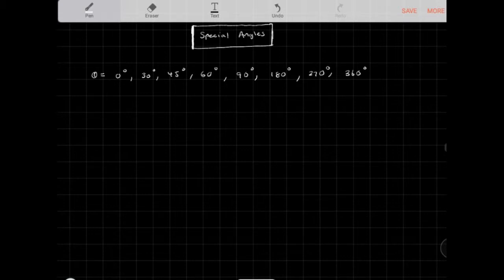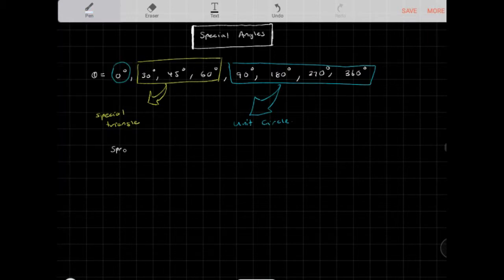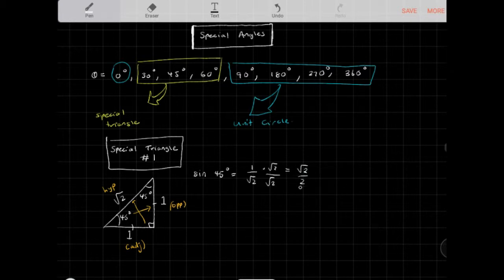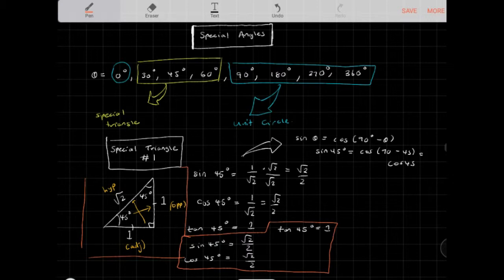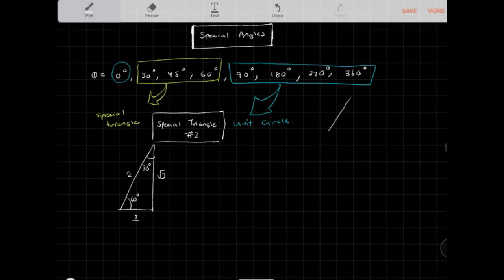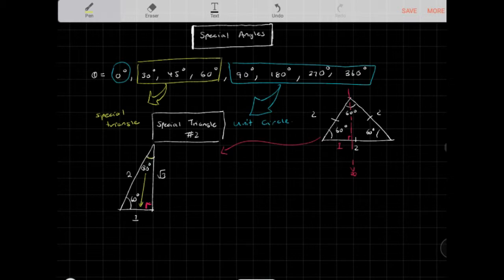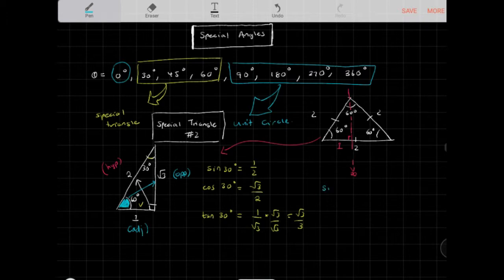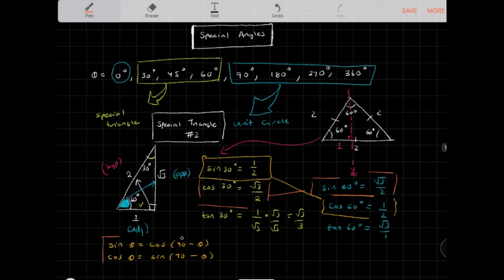Section 4 - Prerequisite Skills: Special Triangles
Section 4 - Trigonometric Equations
Prerequisite Skills: Special Triangles

Description: Special triangles used to find the exact value of trig ratios regarding angles of 30, 45, and 60 degrees.